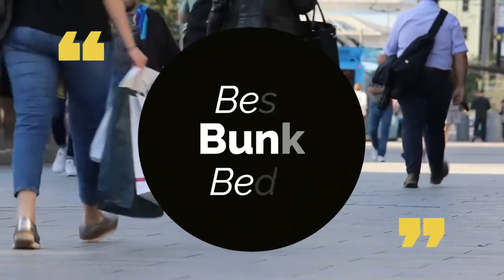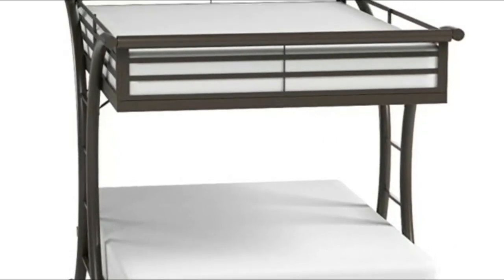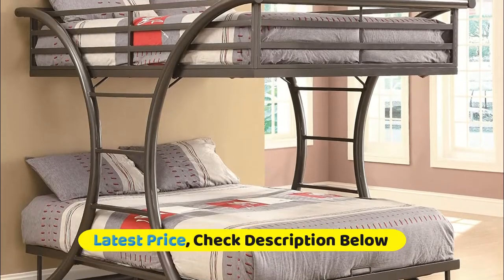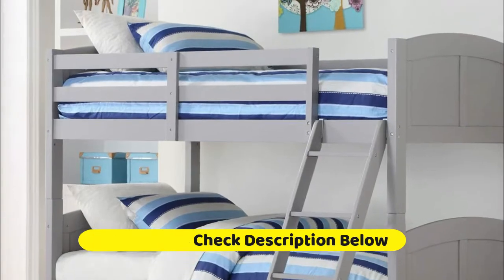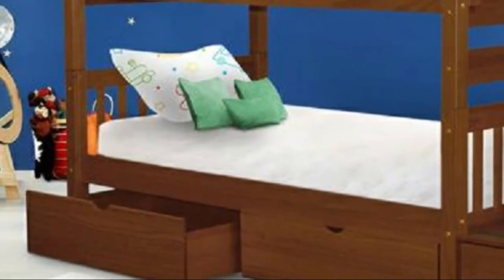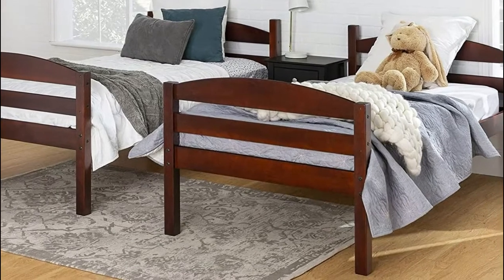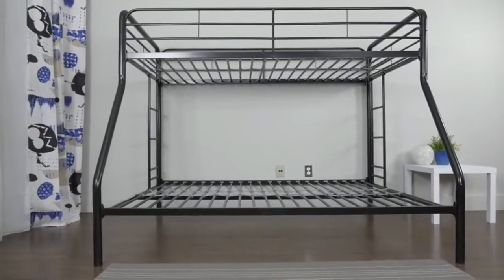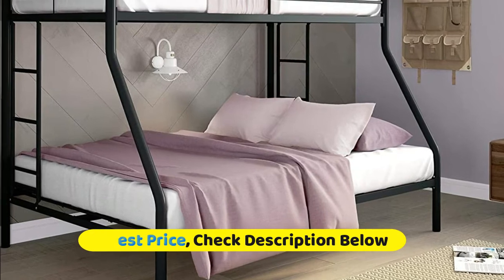Best Bunk Beds 2021 - Top 5 Bunk Beds Reviews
Welcome to watch the 5 best bunk beds. Check the details below:

5. Coaster Home Furnishings Bunk Bed
[Paid link]

4. Angel Line Creston bunk bed
[Paid link]

3. Bedz King Stairway Bunk Bed
[Paid link]

2. Walker Edison Della Bunk Bed
[Paid link]

1. DHP Twin-Over-Full Bunk Bed
[Paid link]